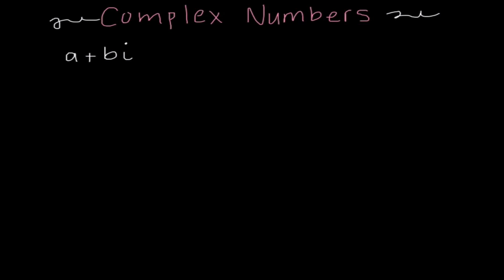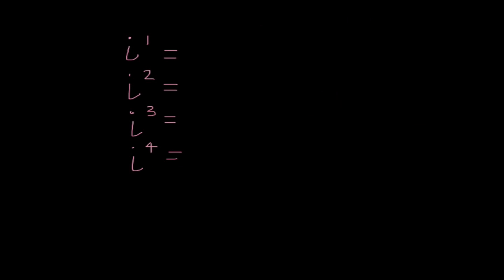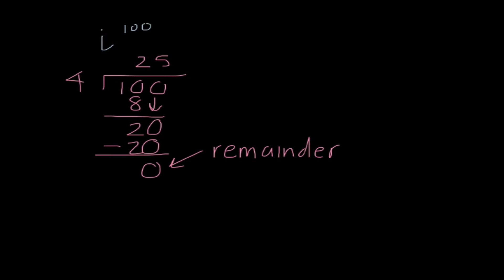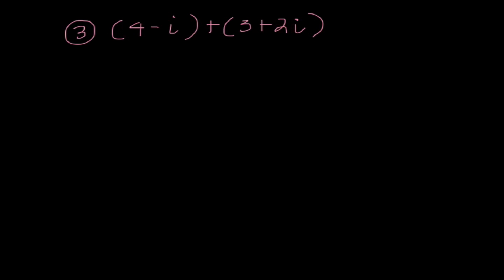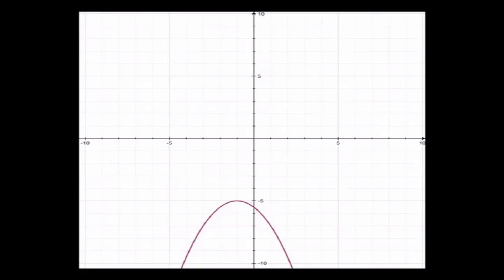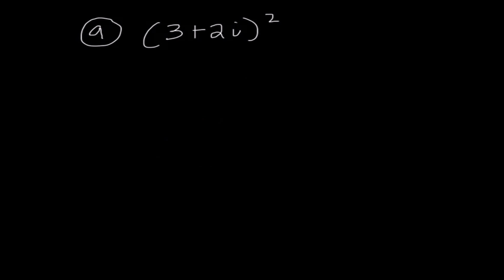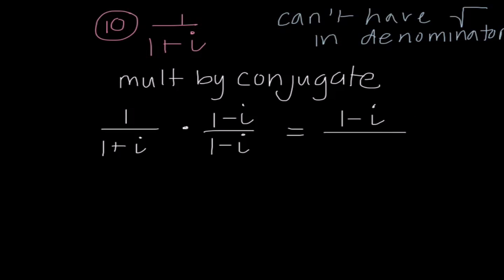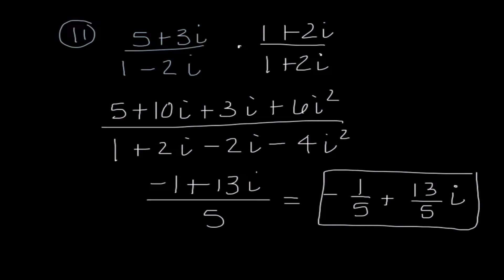Complex Numbers - Lecture #28